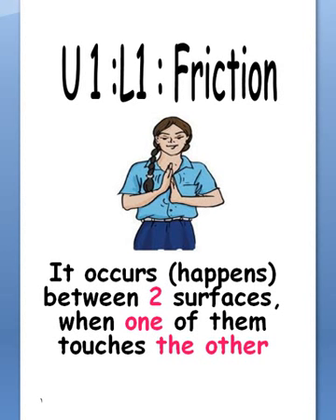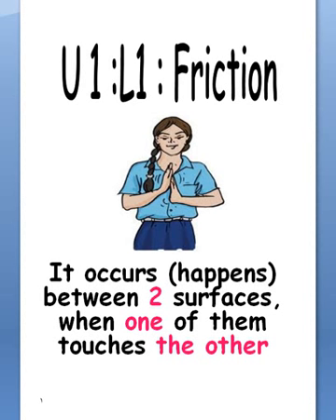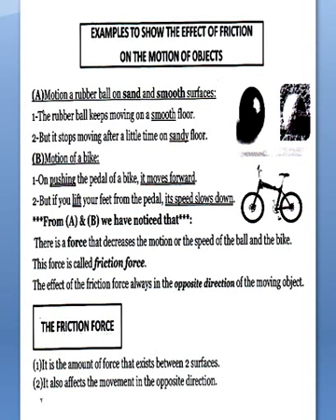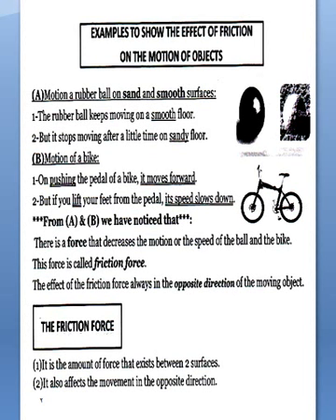UNIT 1 LESSON 1 FRICTION SCIENCE 5th prim